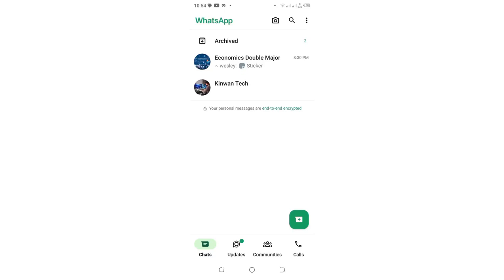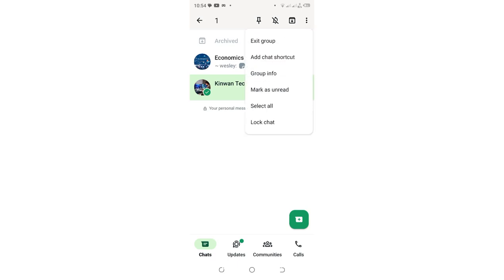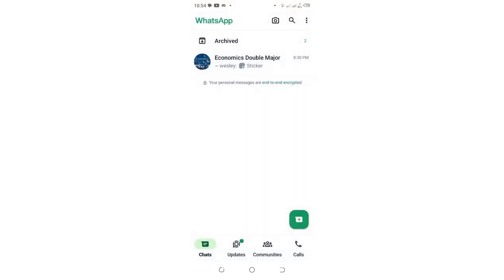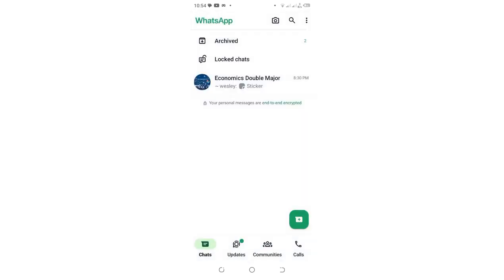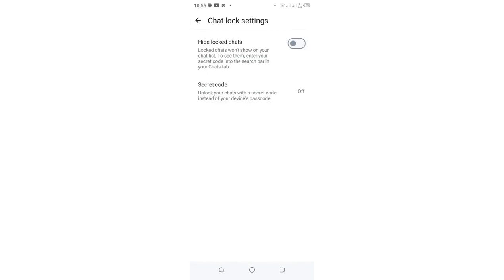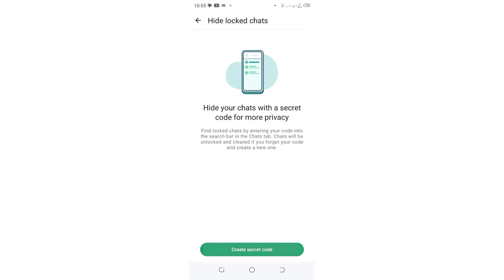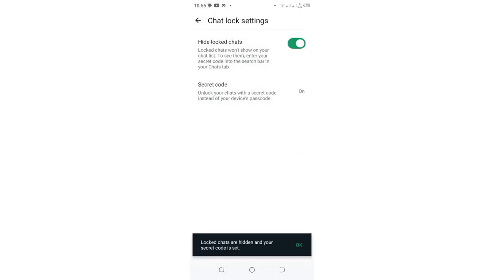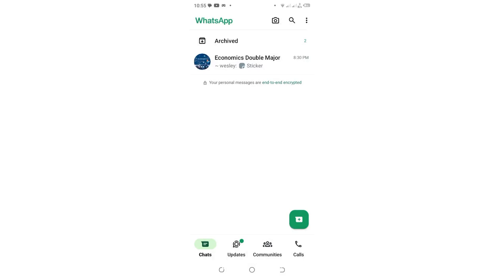Hide WhatsApp Group Chat with Secret Code (trick)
Hide WhatsApp Chat with Secret Code (trick)
In this video I will tell you how to hide WhatsApp group and chat from friends in Android or iPhone. With a Secret Code. It is very easy and simple method. You can easily hide all the WhatsApp group and chat without any app. If you want to hide WhatsApp group and chat so, please watch this video complete.
1. how to hide groups on WhatsApp Secret code android
2. how to hide WhatsApp groups chat secret code in android
3. how to hide chat in WhatsApp how to hide chat in WhatsApp without archive
4. how to hide chat in WhatsApp without archive in android
5. How to hide groups on WhatsApp how to hide group on WhatsApp
6. how to hide groups from friends WhatsApp trick
7. How to hide WhatsApp Chat on screen How to archive WhatsApp group and chat